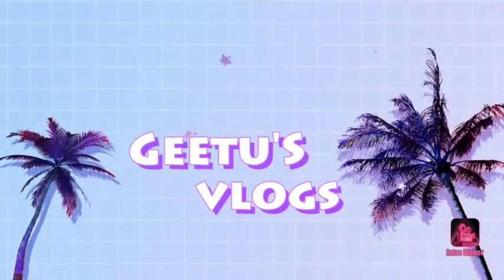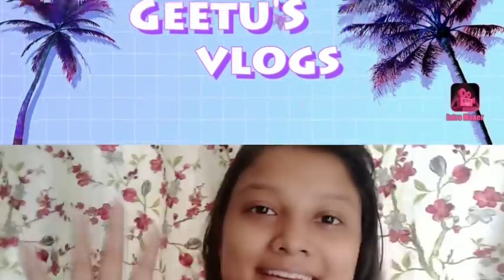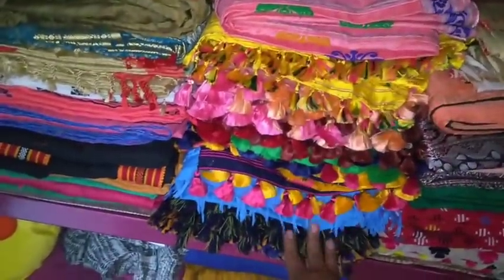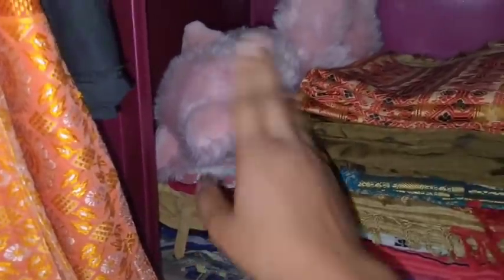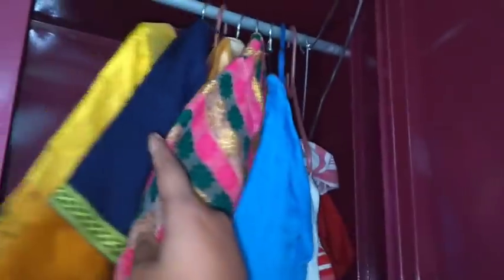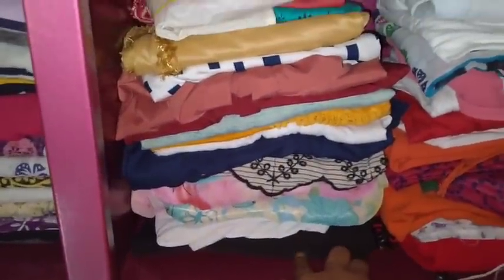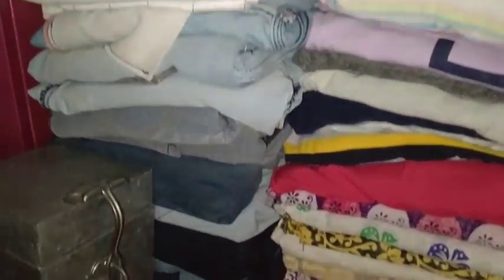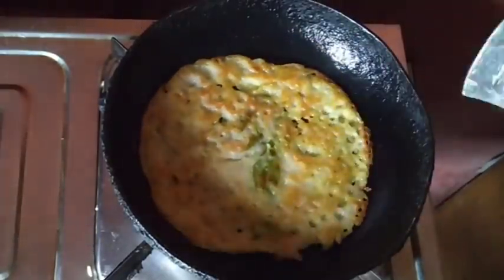Full day vlog// আজি বহুত কাম কৰিলো পাই🥴 // লগতে মোৰ wardrobe টো দেখালো🥰💕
Hlw everyone 💕
so I'm back with another Vlog ! hope you guys like it🤗 love you all 💕

Music I used from🔽
inshot app
Musician: Jef

Thanks for visiting my description💕